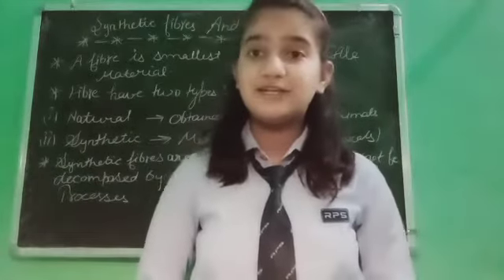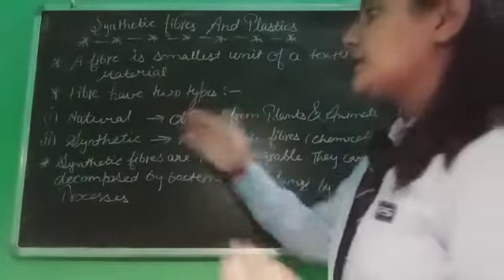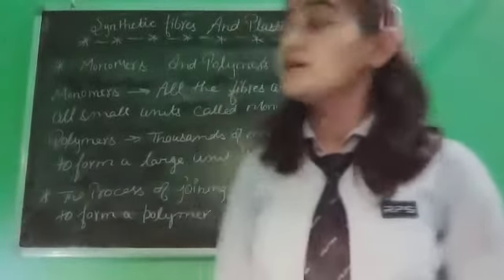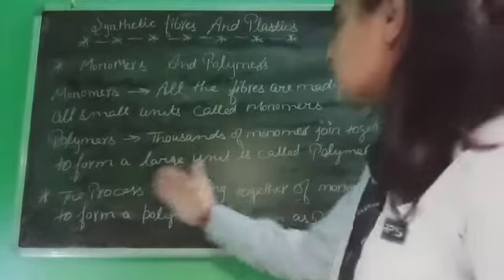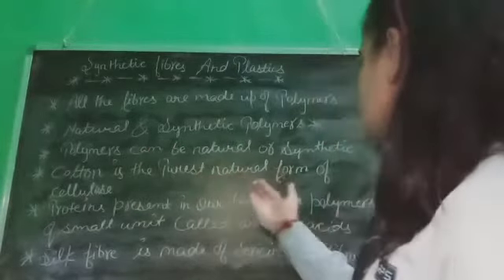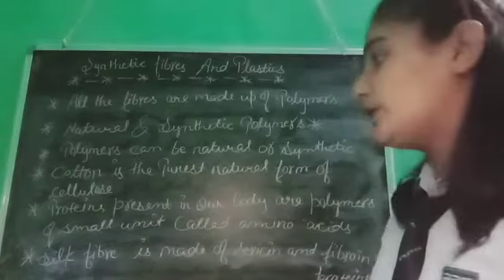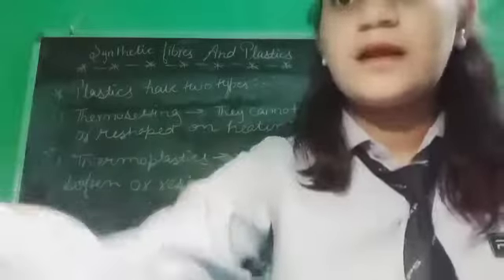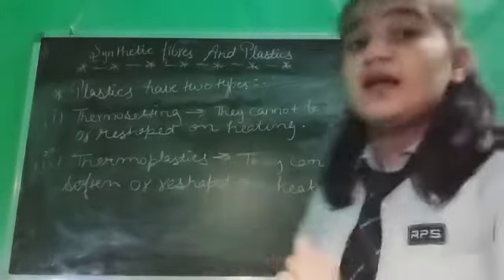difference between synthetic and natural fibres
Video from Bhagyashree